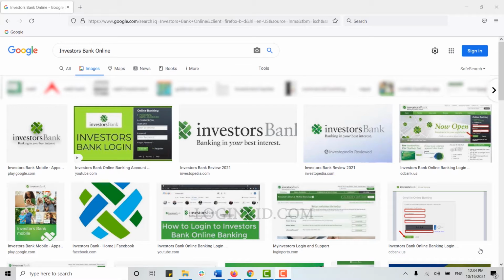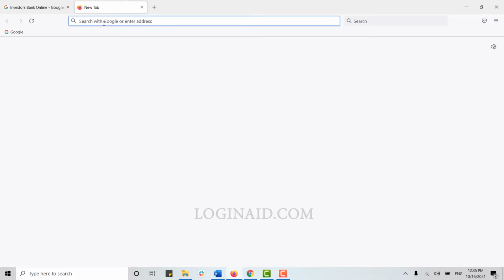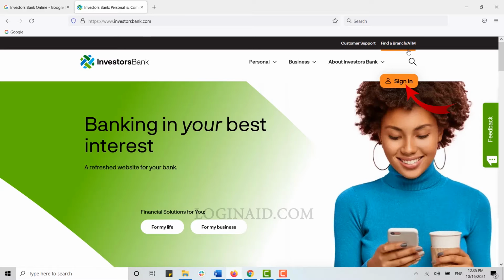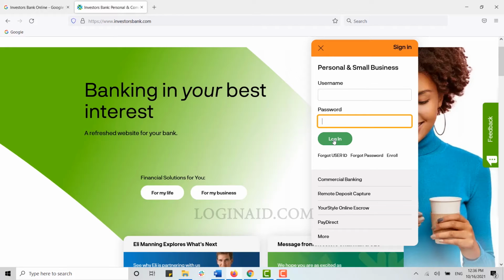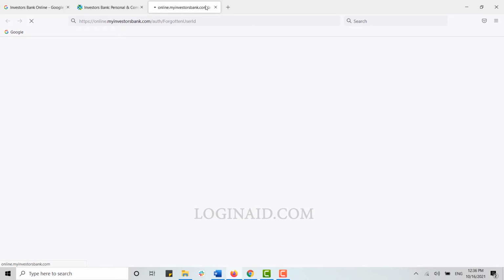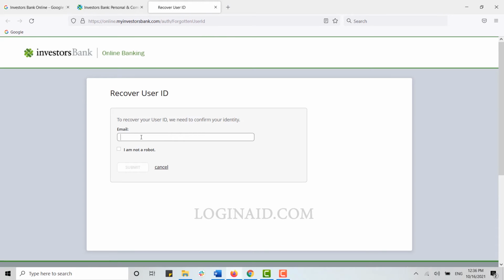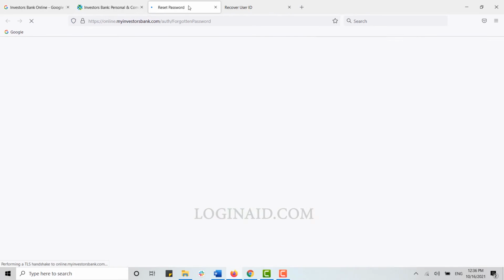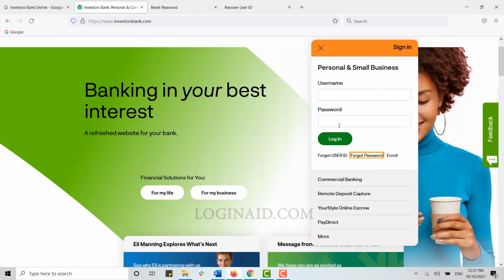Investors Bank Online Banking Login 2021 | Investors Bank Online Account Sign In | InvestorsBank.com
Investors Bank Online Banking Login 2021 | Investors Bank Online Account Sign In Help | InvestorsBank.com

This tutorial video guides you on how you can get logged in into investor bank account of yours.
1. Open browser and search in for investorsbank.com and press ‘Enter’.
2. Click on ‘Sign In’.
3. Provide username and password and click ‘Log In’.
Incase if you forgot userid or password you can go further by  tapping on forgot password or userid and the process given.